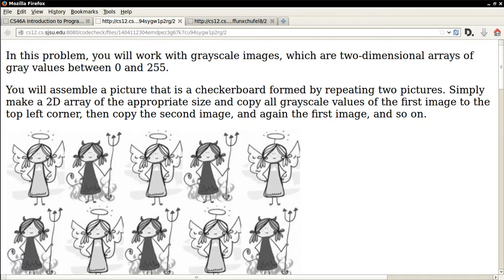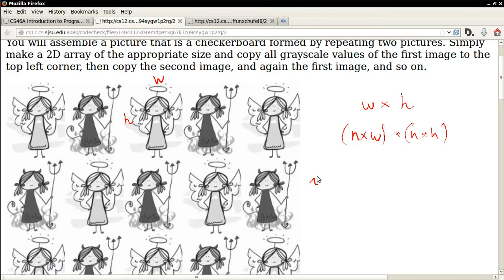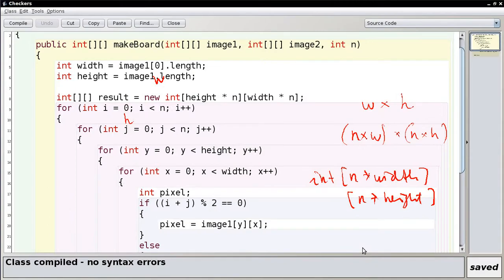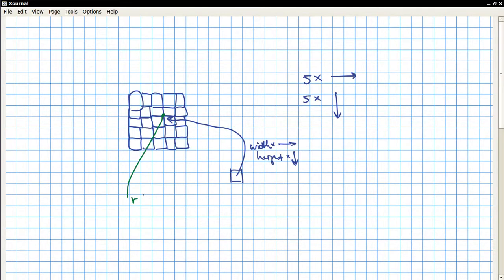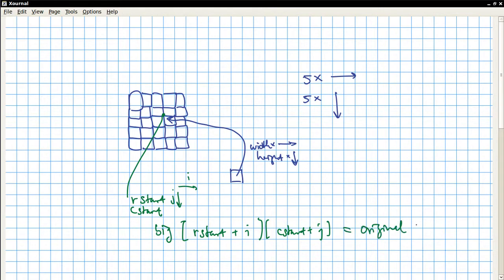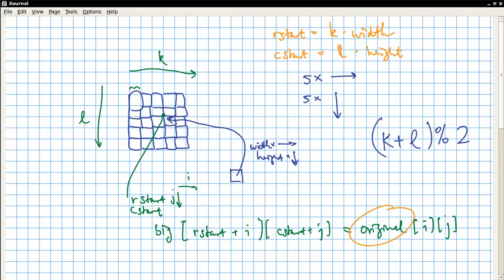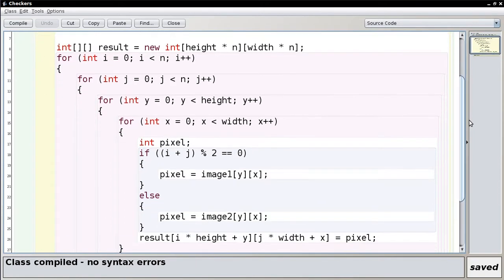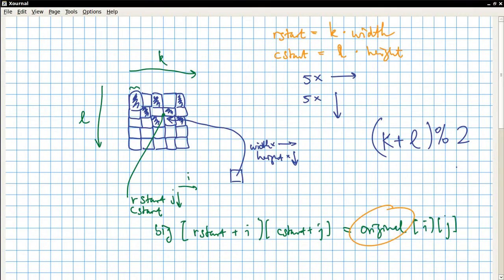CS46A Homework12b Solution